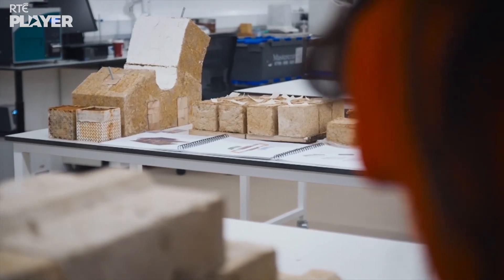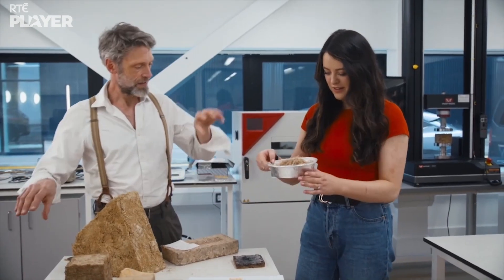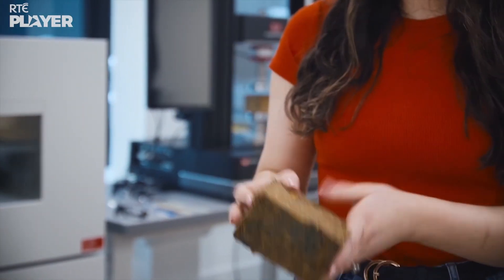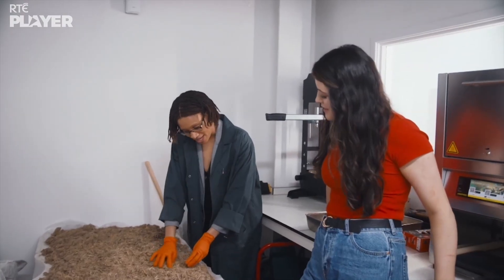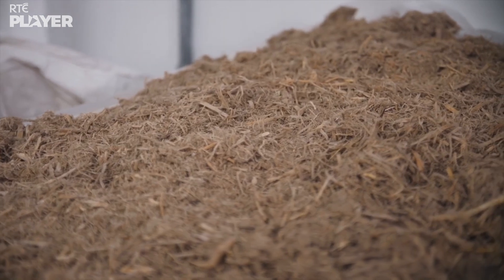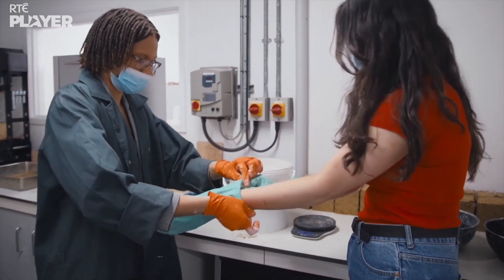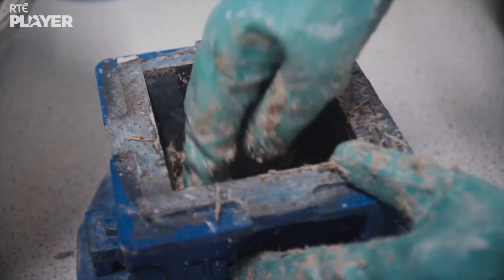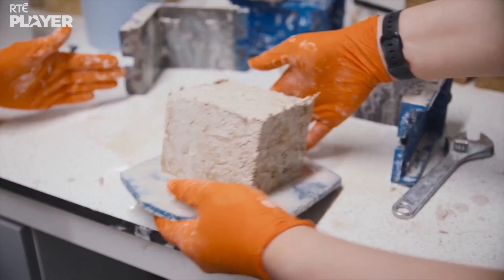Houses Made from Sugar?! 🏡 | Green Materials That WOW! 🍃✨ | What's Next | @RTÉ Kids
🌿 Can houses really be made from sugar? 🏡✨ Join MC Fitzpatrick as she investigates mind-blowing green materials that could change the way we live! 🍃 What's next in eco-friendly inventions? Tune in to find out! 😄

What's Next? is streaming on RTÉ Player and it's full of ideas that could save the planet.